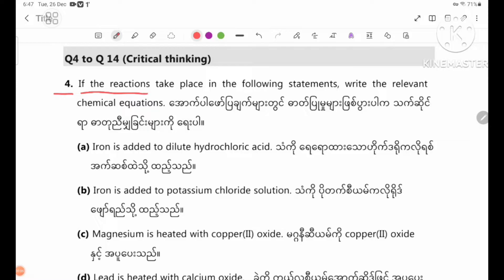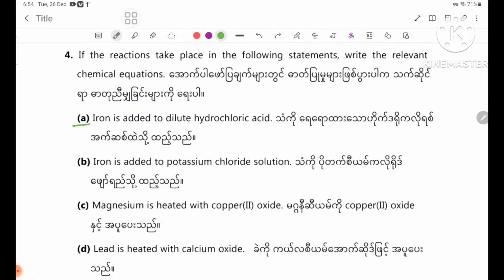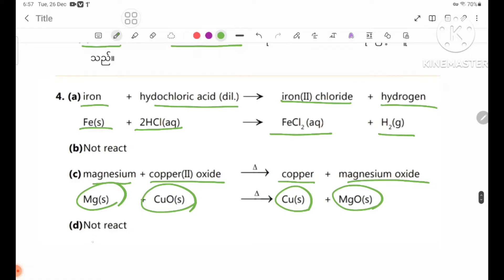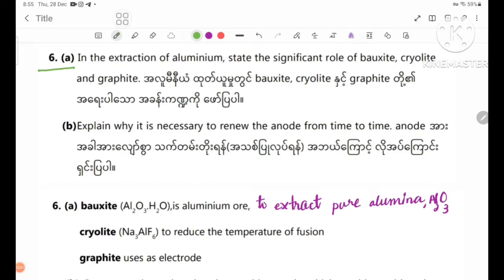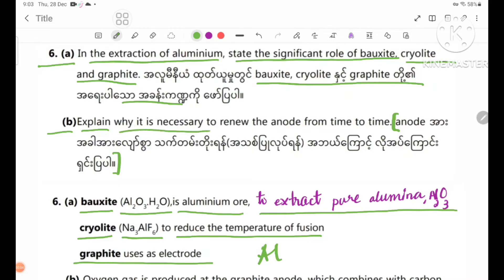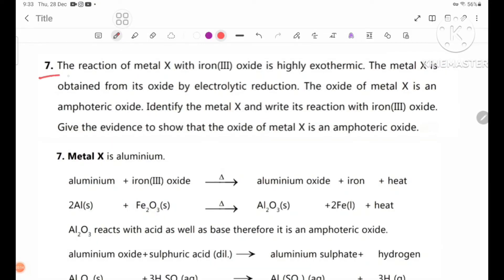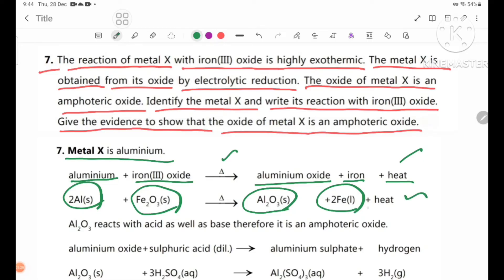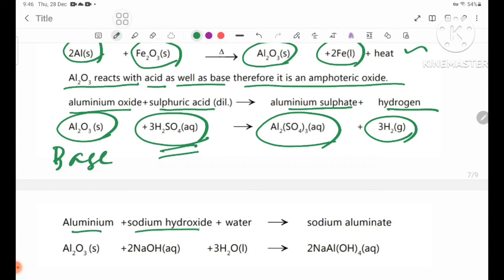Grade 11 New Course Chapter- 5 Exercises No. 4,5,6 & 7